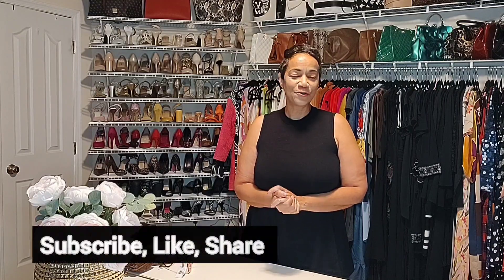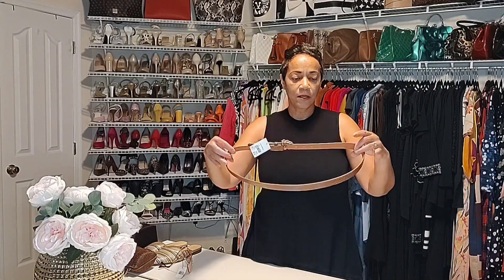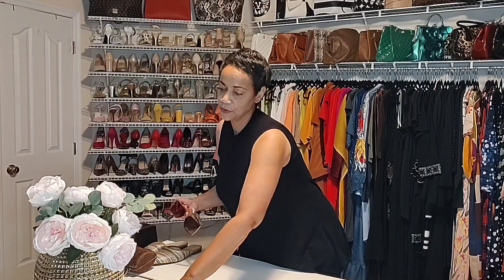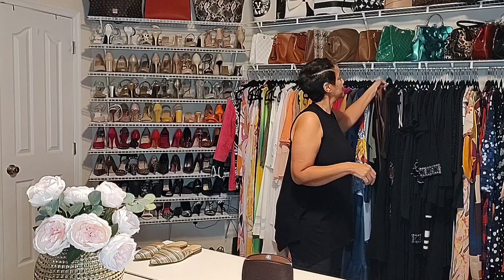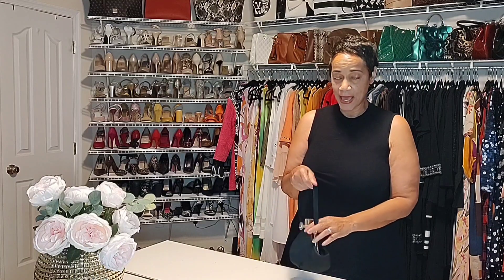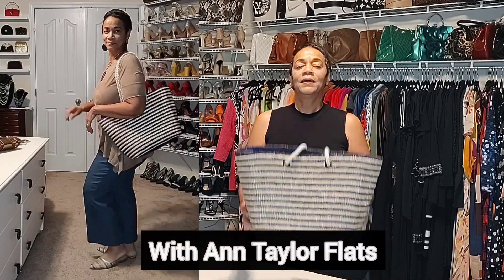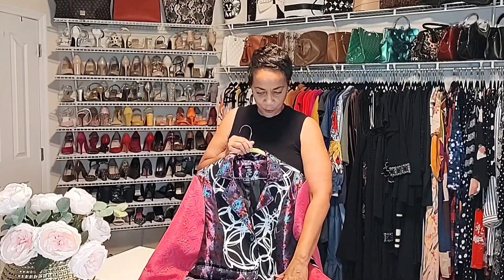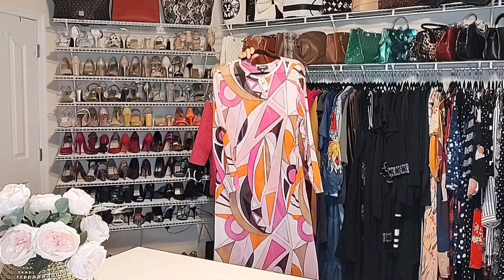NEW IN - Ann Taylor, Michael Kors, Rainbow, Consignment and Thrift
I have found through the years that the best way to maximize options as well as $$$ is to have a mix of a little of everything.  I seldom pay retail because I have found my style and can easily add to it from a range of price points.

Retail - I have learned that if I wait too long, my size will be gone.

Discount Stores - This is where I look for accessories and sometimes shoes. With a bit of selectivity, I can grab something cute to complement my wardrobe, and I will get my cost per wear.

Second Hand - Consignment and Thrift are two ways that I add value and save tons of money.  A large amount of the items I purchase are new.  Most are nearly new. This is a great way to acquire something a little unique, well cared designer or dupes for way less $$$.  Everything is sanitized, washed or dry cleaned before I use it.

~Statement Necklace - @catofashions  (current)
~Camel belt - @catofashions
~Taupe Sunglasses - @Rainbow Shops
~Pink tinted sunglasses - consignment
~Wicker & Rattan Clutch - consignment - Dupe - Kate Spade Wicker and rattan clutch. Currently selling online from $35.00 - $171.00. I paid $6.00
~Chocolate Brown bag - consignment
~Elegant black handbag - The unexpected place - This is why you must explore.
Purchased at a hair salon - Georgette Braid & Weave also has clothing, shoes and accessories - New and Consignment
~Navy & Tan Straw bag - Goodwill
~Statement Blazer - Goodwill
~Geometric print coverup @Rainbow Shops
~Tote Bag - Outlet @Michael Kors - Tag Price $458.00 Sale Price - $149.00

Wherever you shop, enjoy what you take home.  Wear it right away so you don't forget about it.  Pull out those pieces that you've been saving and wear them, now!

Happy Mixing!